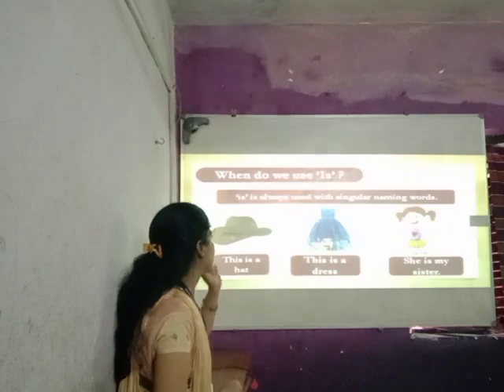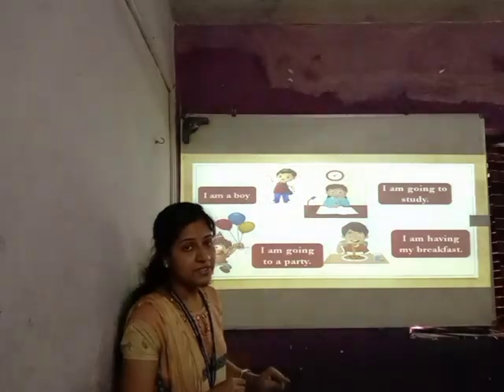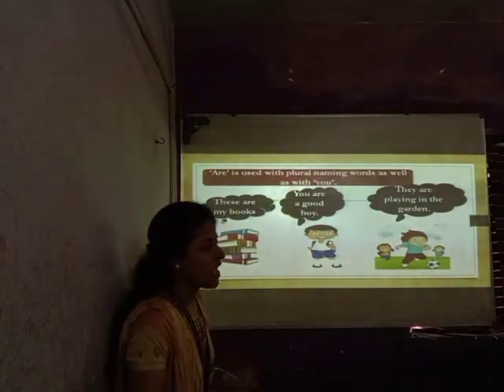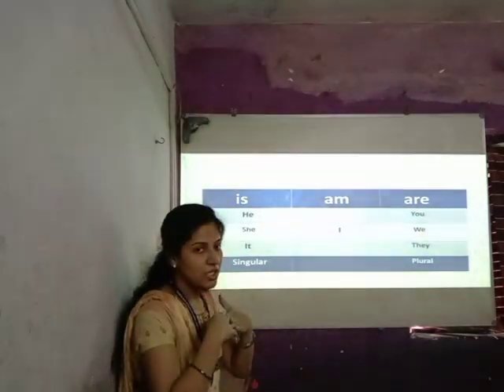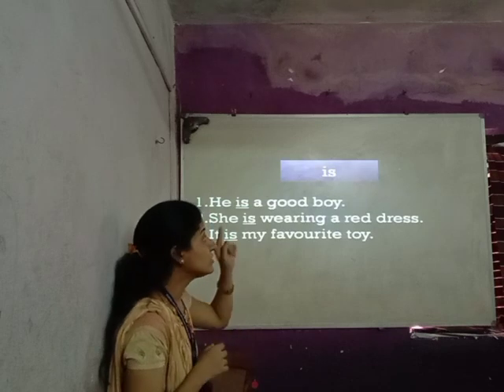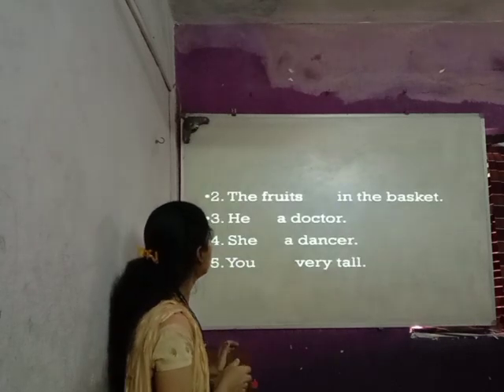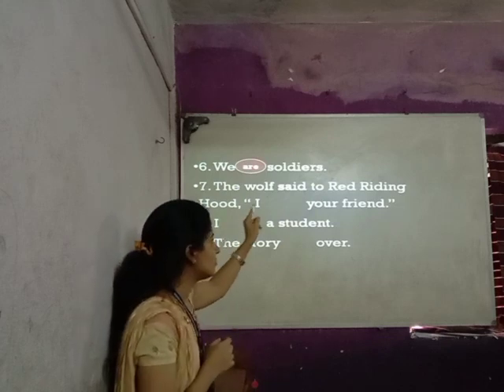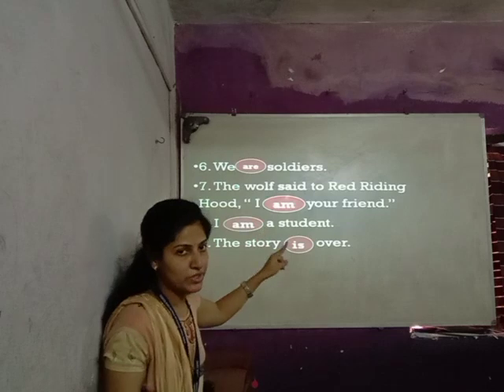AM,IS AND ARE